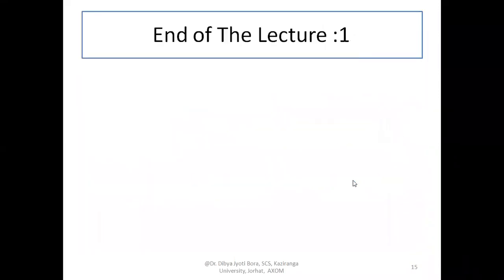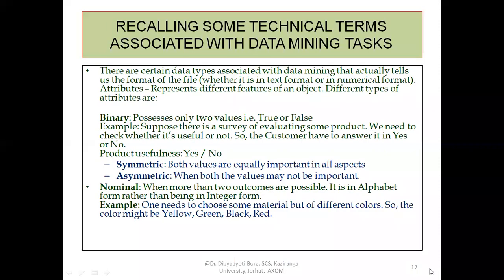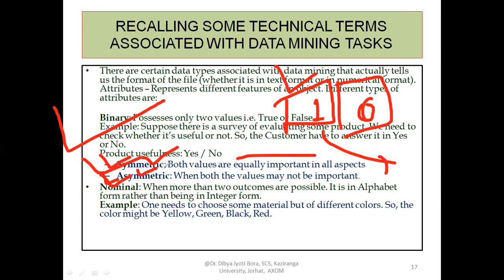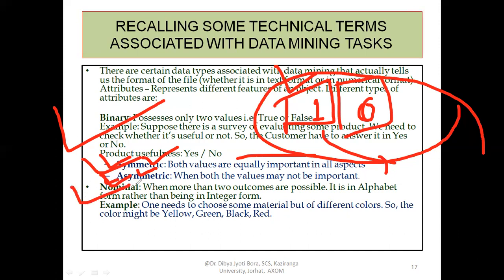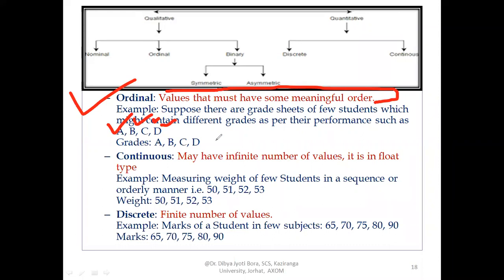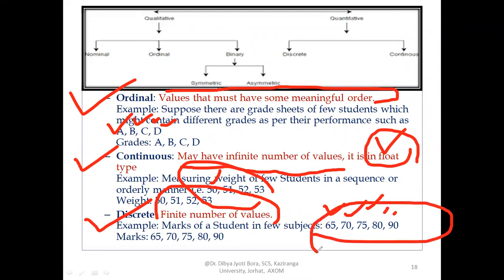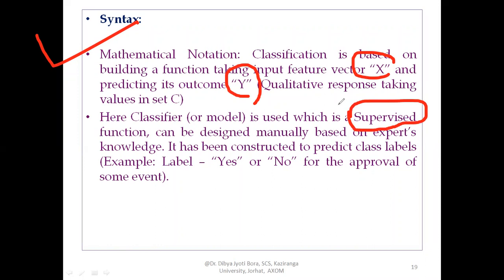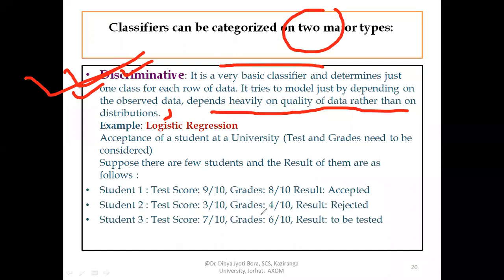Data warehouse and Data mining|Lecture#15